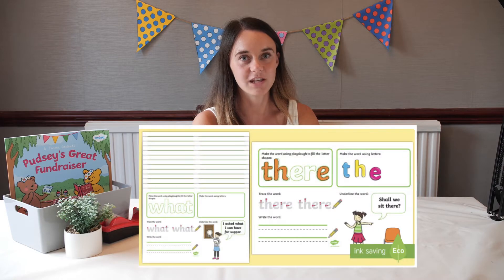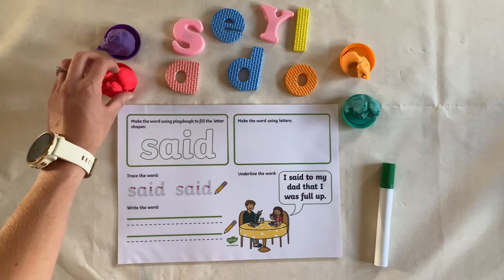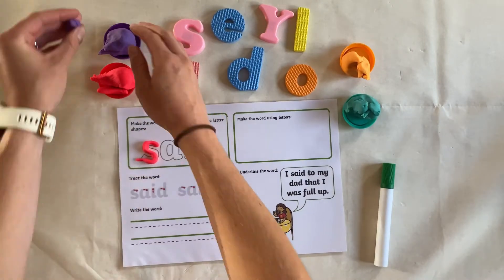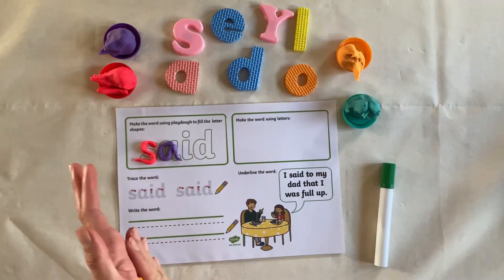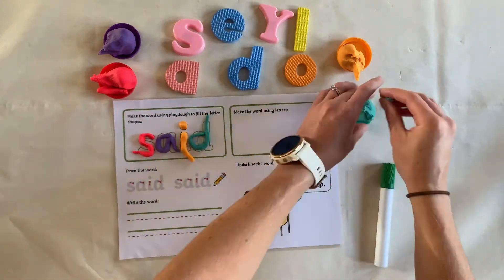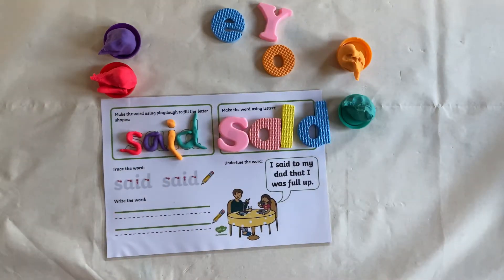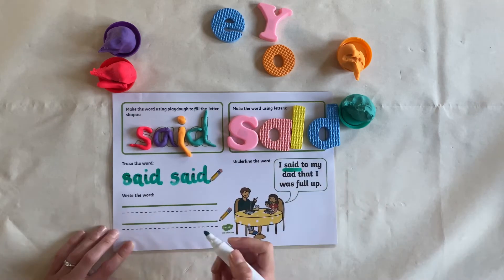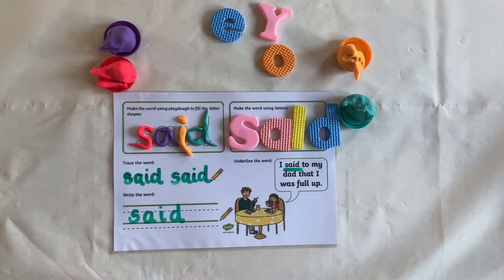Phase 4 Phonics Tricky Words Make Read Write Activity Mat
To download the Phase 4 Phonics Tricky Words Make Read Write Activity Mat follow this

The tricky/ common exception words don’t follow the spelling or phonics rules that children are taught in EYFS.  They might be words that are tricky to spell due to their sounds or the letters in the word might create more than one sound therefore confusing your children. This activity helps children to learn phase 4 phonics tricky words in a fun and interactive way.

For more activities to help with tricky/ common exception words head over to the twinkl website.